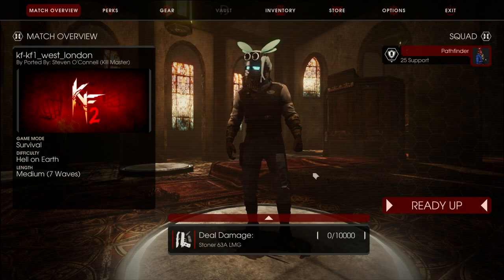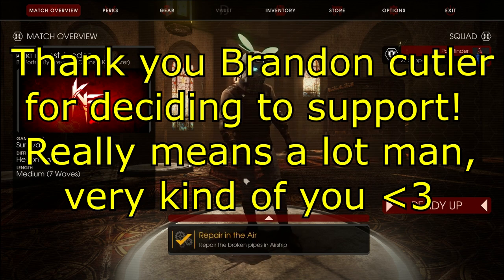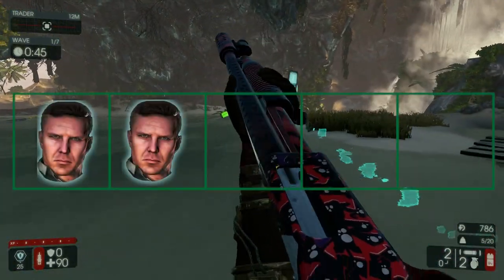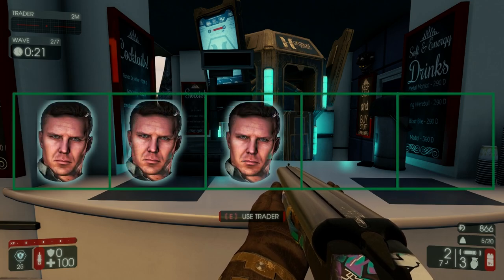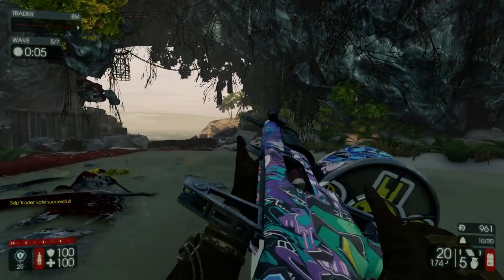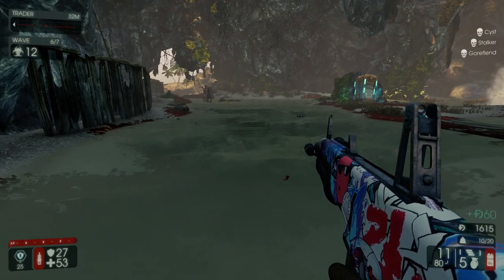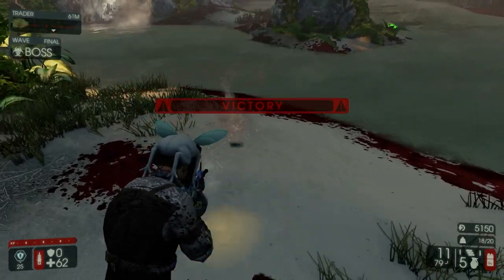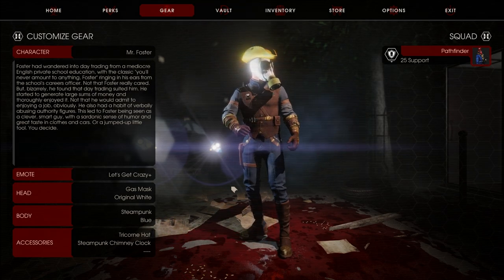Killing Floor 2 | PLAYING WITH USER MADE SKINS! - I Will Retire Unboxing! (Custom Skins)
Well, I knew for a while that there were user made skins, but just today I gave them a go. I mean obviously I won't unbox anymore because... well, you know.

I just went for all support skins in this video, there are a lot more out there for all perks pretty much. But I only just focused on what the dude sent in the link :P

SPECIAL THANKS TO:

- LeaderSlayer (50$) LEGEND ++
- Bigbadbennettboy (50$) LEGEND ++
- BumbRush Gaming (20$) LEGEND
- Dim Simo 25$ LEGEND
- Not-Known (10$)
- Brandon Cutler (10$)
- Brisa Shaw (1$)
- Ben Williams (1$)
- Explosive Moaning Unicorn (1$)
- MERCDarkBlade (20$) LEGEND
- Curtis Malik (2$)
- Sadie Drinks Ashy Soda (1$)
- ManiacalJinx (1$)
- Leonardo Peloza (BuffDoge) (1$)
- Aghyzuth the Ghost (5$)
- Michael Geary (20$) LEGEND
- Devon Murray (5$)
- Not-known (10$)
- Sean Dana (10$)
- Kendra Lee (10$)
- PurpleRichy (25$) LEGEND +
- Gary (5$)
- Deli Gergely (1$)
- David Willer (31$) LEGEND +
- Jacob Tremblay (20$) LEGEND
- Michael Campanella (10$)
- Jani (10$)
- Robert Pando (20$) LEGEND
- GUMMYOWL (1$)
- Topias Salakka (1$)
- Artur Straub (5$)
- Jacob Ybarra (5$)
- Jacob Whitman (JSW12Gaming) (1$)
- Zack Duncan (3$)
- Justin Thorpe (2$)
- Nathan Niece (3$)
- Vincent Dedoyard  (1$)